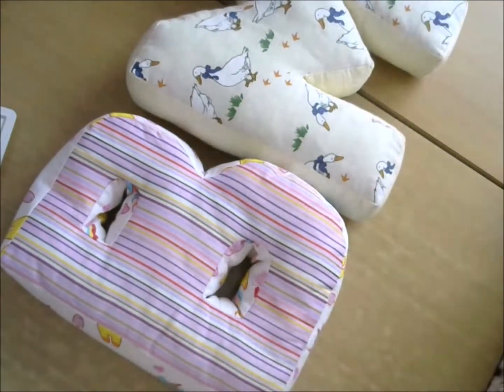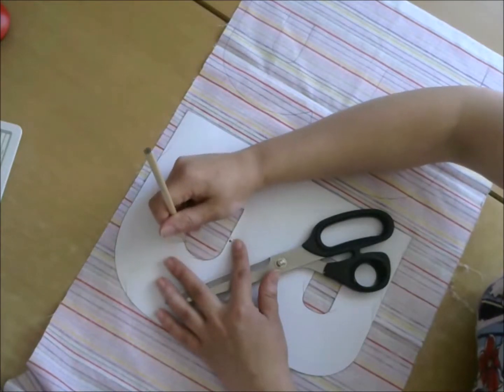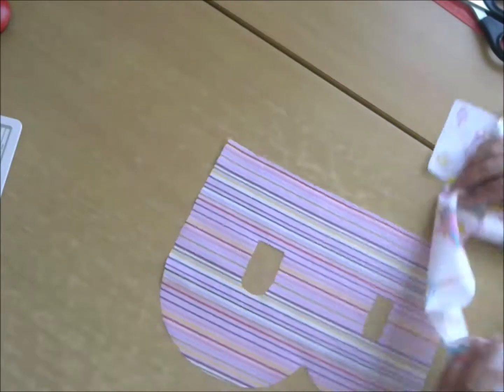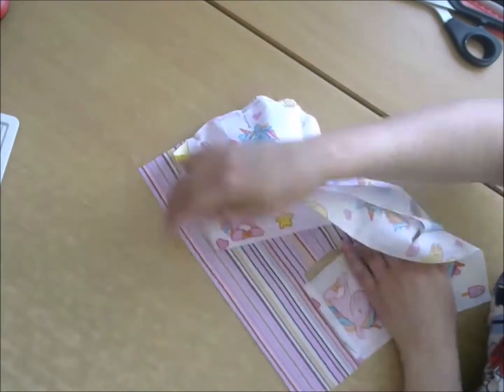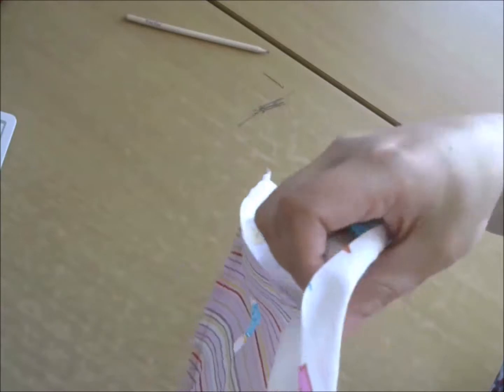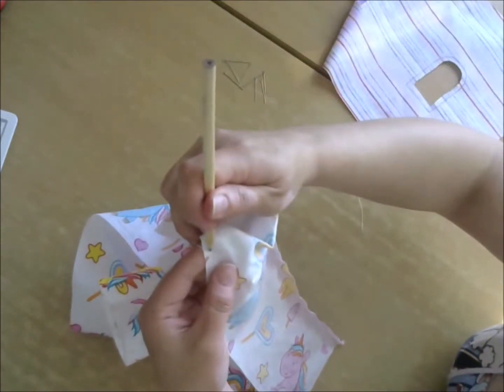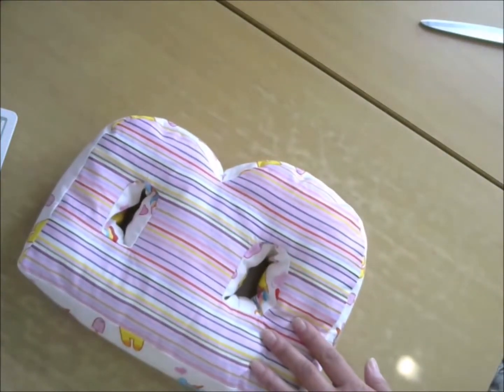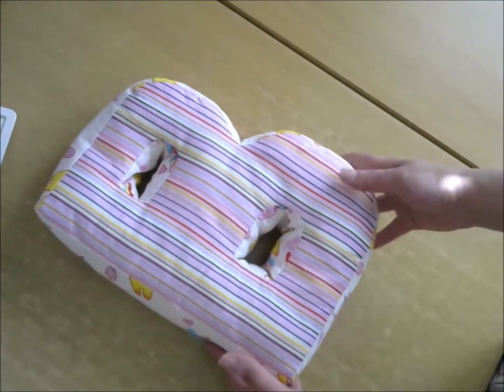How to sew letter-pillows.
Hello my dear friends. Today I want to show how to sew this letter-pillow. You can sew one pillow or several and to get a word or name. Very cute and soft letters ideal for a baby gift, for play or just use them as decoration. Kids will learn how to spell their names and they can also play with soft and cute letters!
And I'll want to show how to sew this pillow.
For example, I chose the most difficult letter with two holes. This is letter B.  After watching this video, you can easily make other letters... with one hole (this are letters D, A, O and so on) or no hole at all (this are letters M, N, T and so on. Do not worry, you will succeed!
You can buy a pattern personally from me by writing me an e-mail

or in my Etsy shop